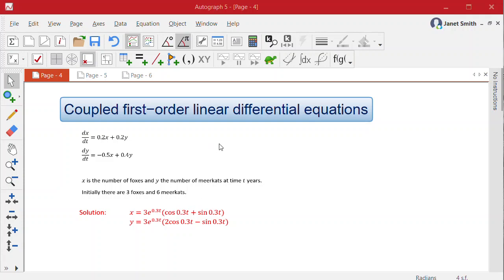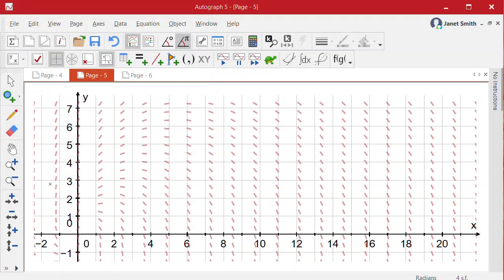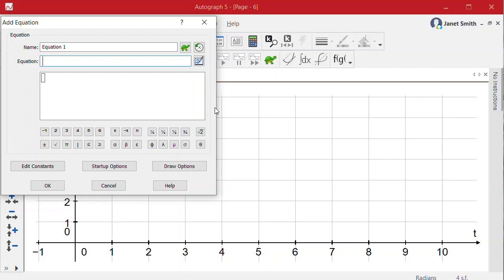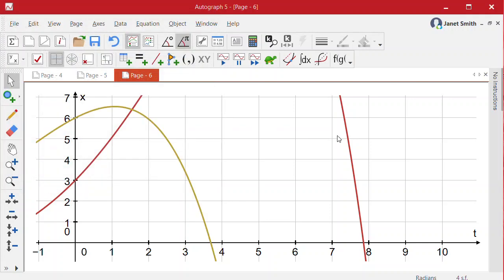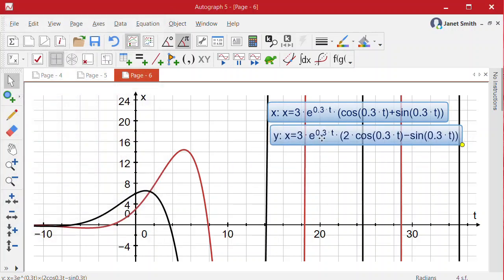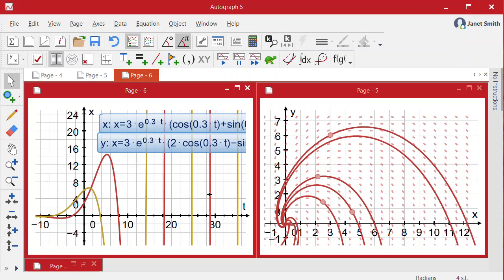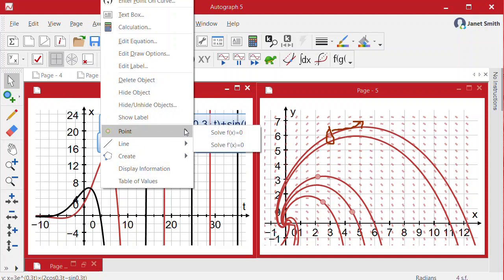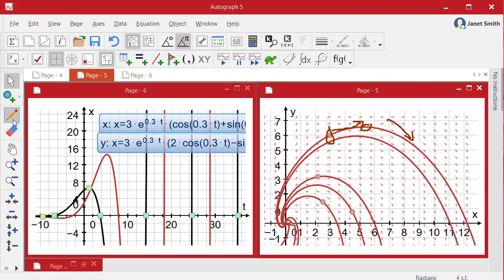Coupled Linear Differential Equations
Using Autograph to visualise the solution to coupled linear DE's